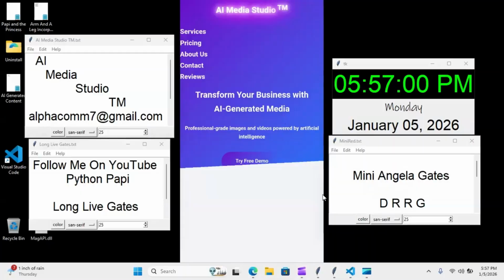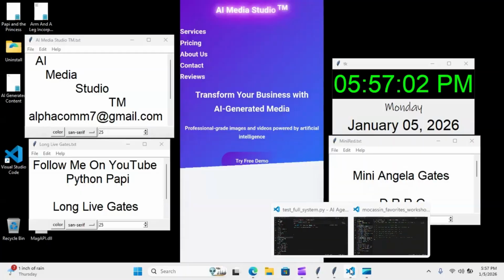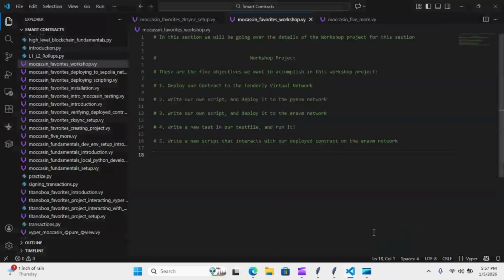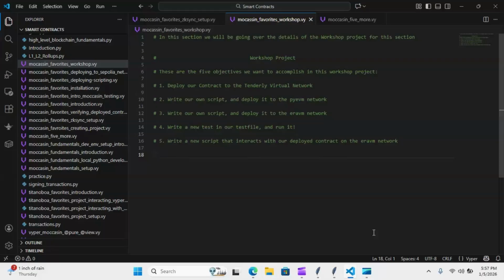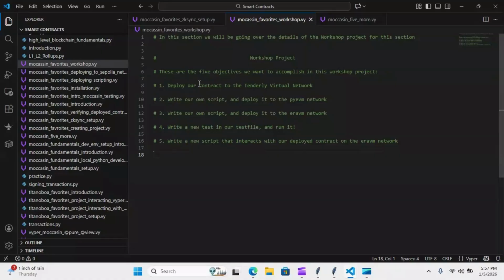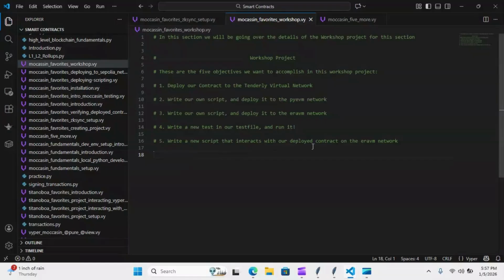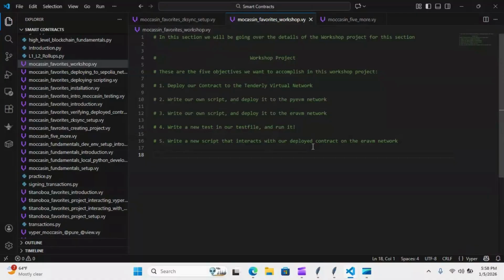Python Papi / Smart Contracts - Moccasin Favorites - Day 59